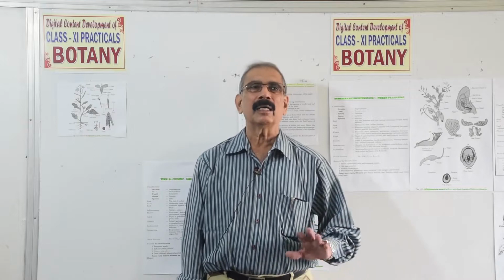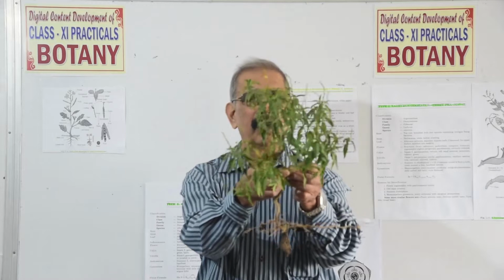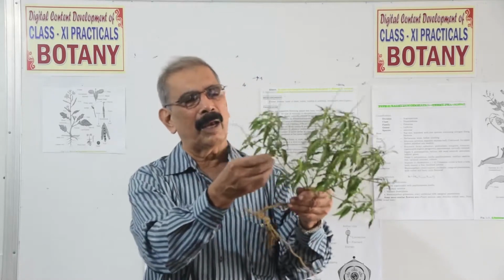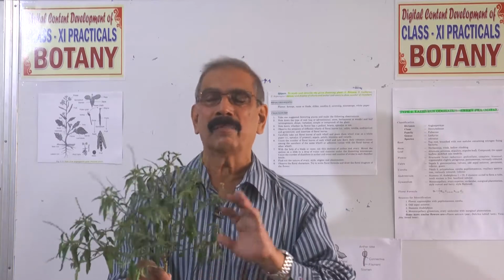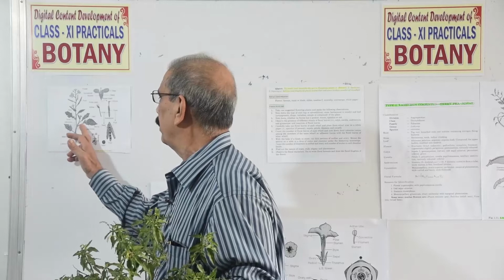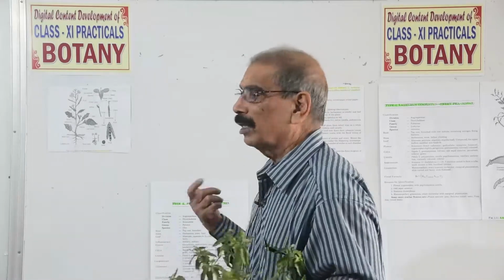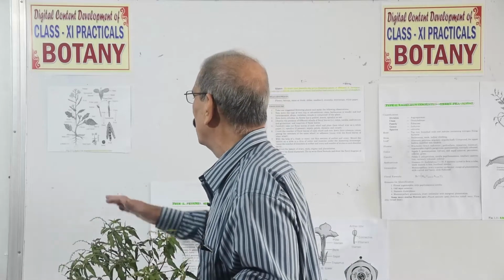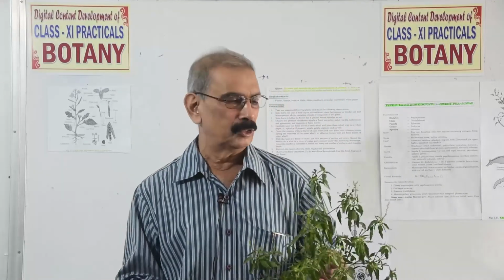2_Class_XI_Botany_Practical_Experiment_1